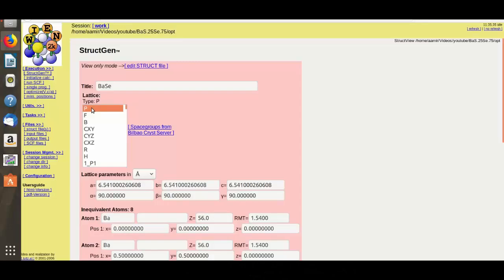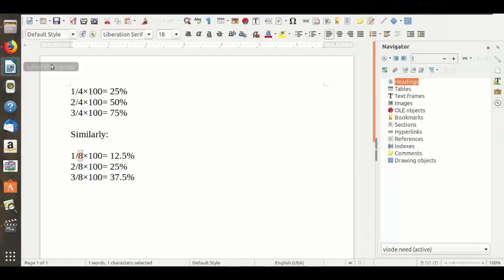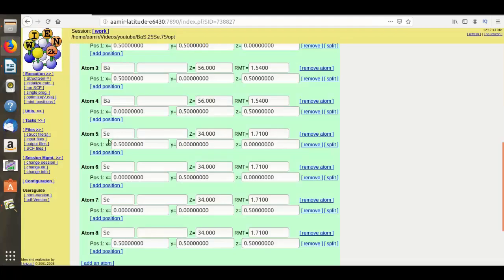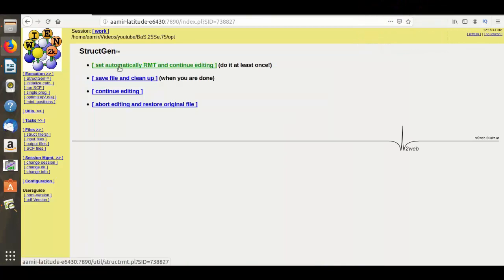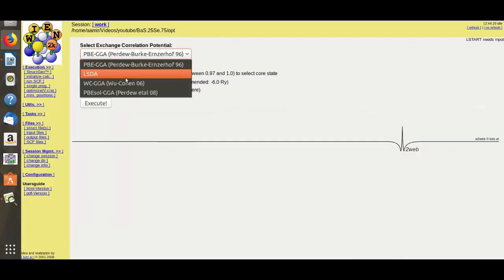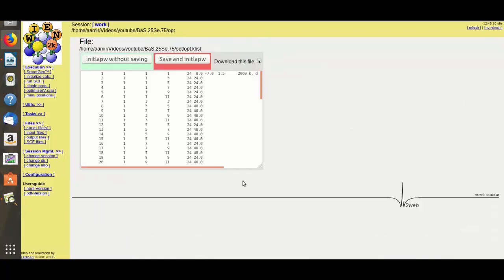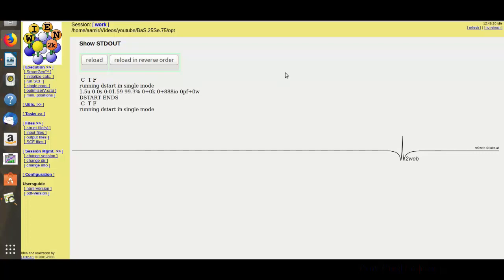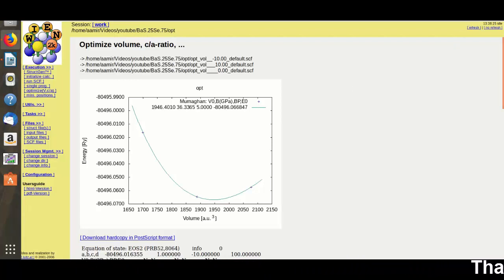How to make doping in a supercell using wien2k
Hi You are watching You And Science. in this video I will show you how to make a supercell using wien2k.